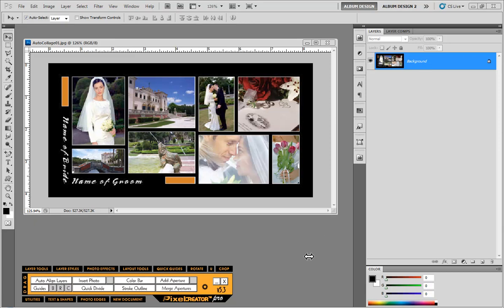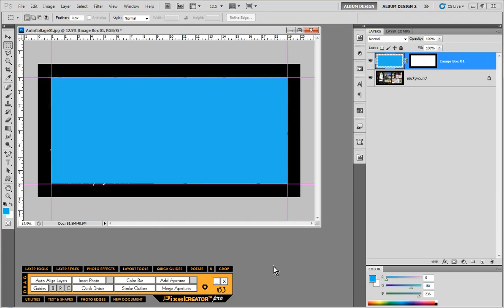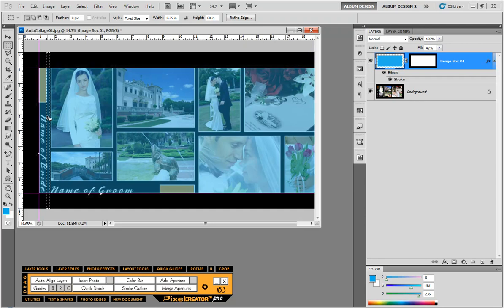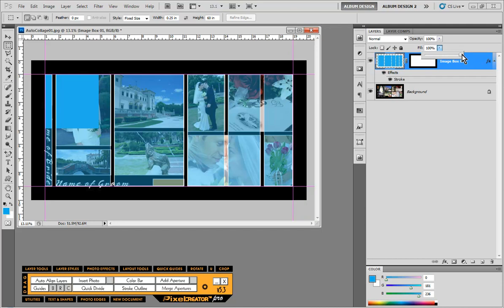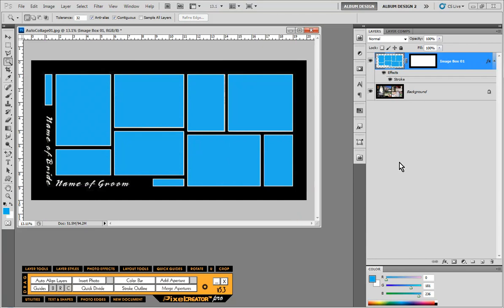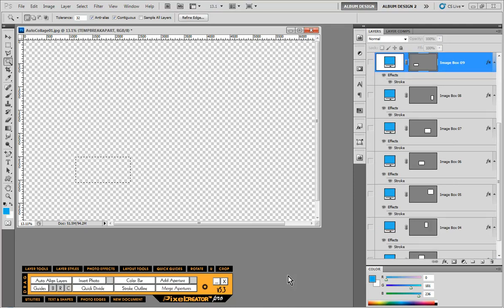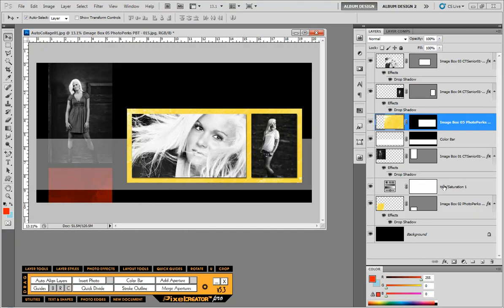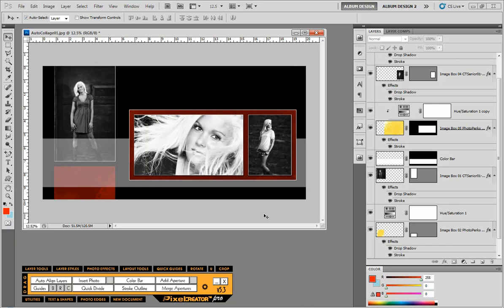Pixel Creator Pro - Case Study - Re-Creating an Collage Layout 1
This video is our third in a series of Pixel Creator Pro case studies where we show you first hand using Photoshop and Pixel Creator Pro how to create some really great looking layouts.

In this video we cover the design process of re-creating a great lookingcollage layout using Pixel Creator Pro and Photoshop.